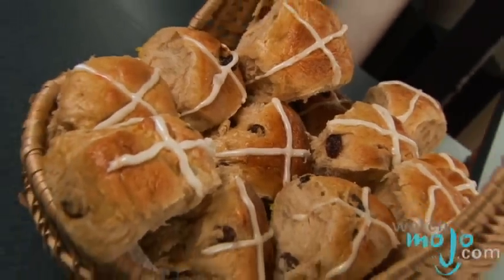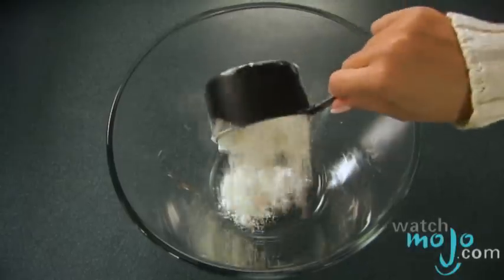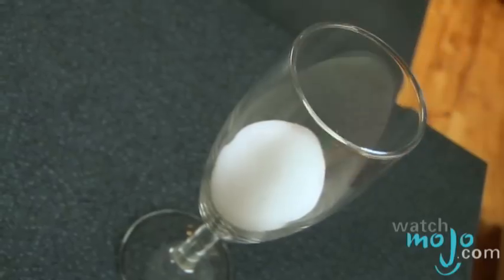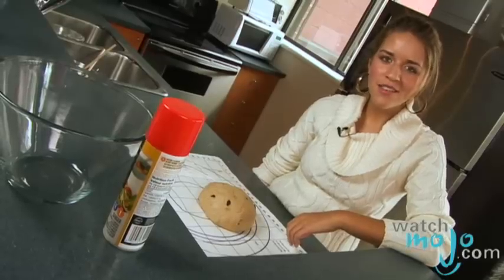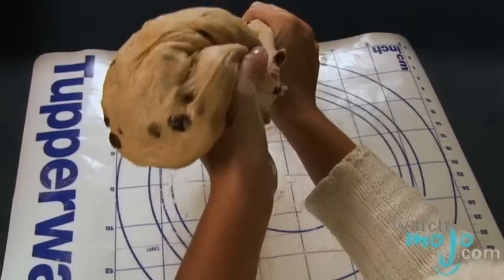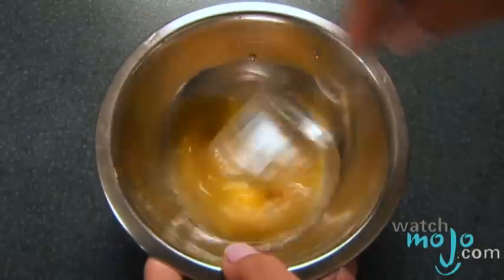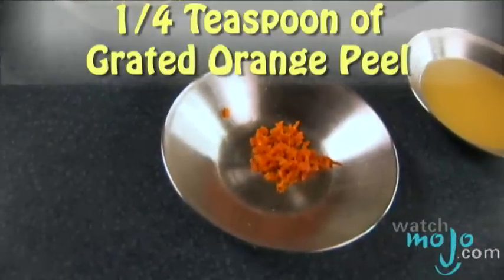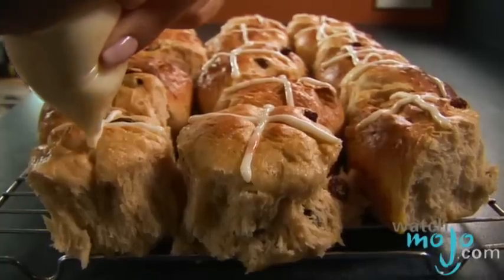Hot Cross Buns Recipe